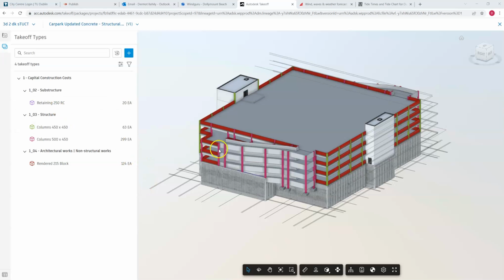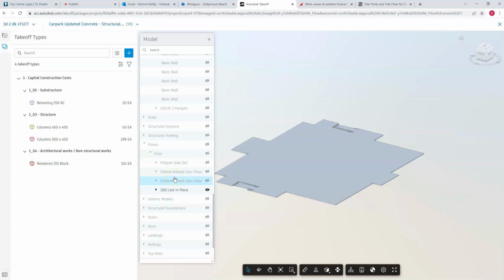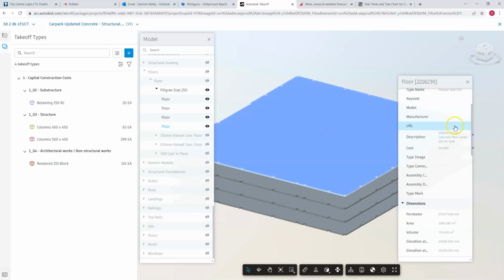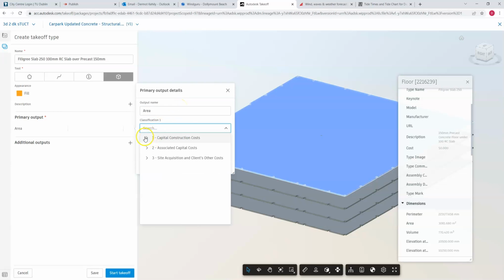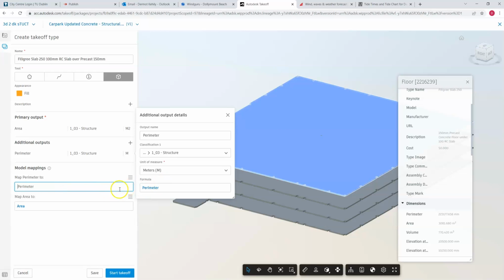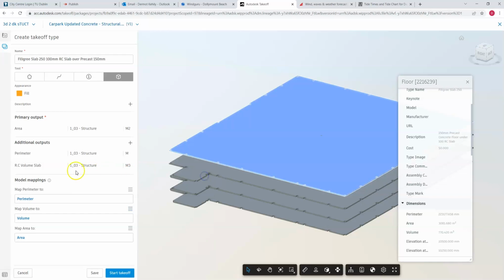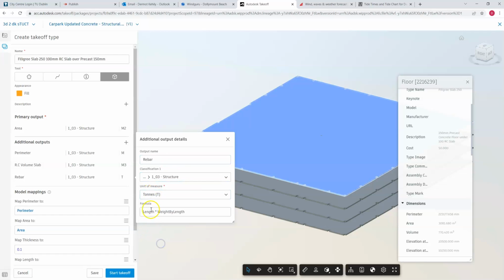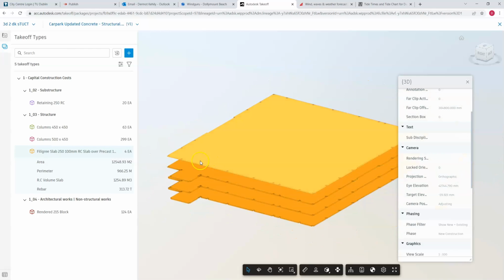Autodesk Takeoff 3D - 06 Filigree Slab